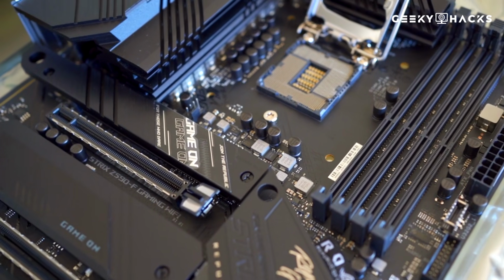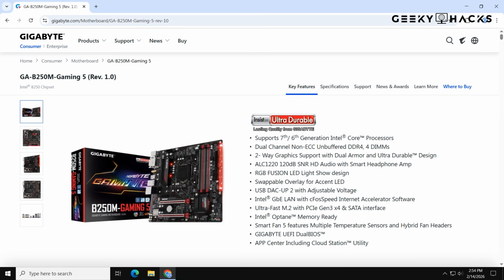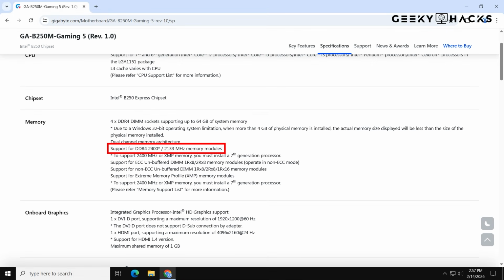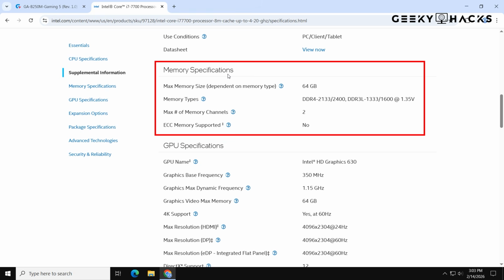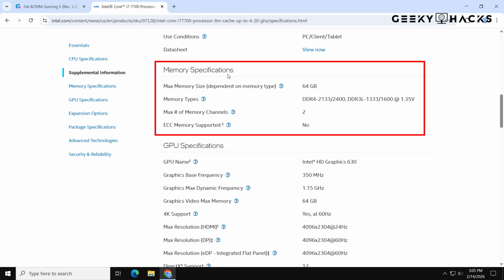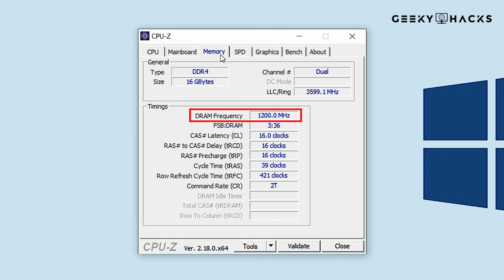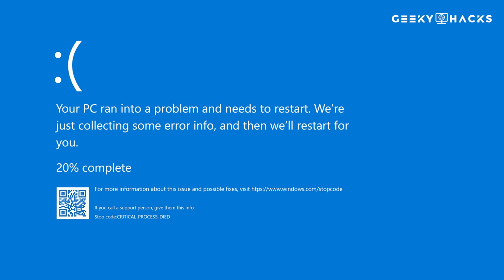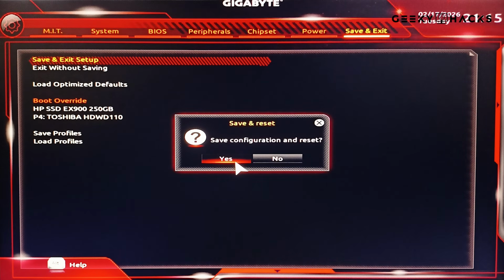How to Check RAM Compatibility with Your Motherboard & CPU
Upgrading your RAM sounds simple — just buy more memory and plug it in, right?
But if you choose the wrong RAM type, speed, or incompatible module, your PC might not boot, crash randomly, or simply run slower than expected.

In this video, I’ll show you how to check RAM compatibility with your motherboard and CPU step-by-step before buying RAM so you don’t waste money or run into compatibility issues.

Timestamps:
0:00 - Intro/Explanation
0:28 - Find Your Motherboard & CPU Model
1:45 - Understand Your Motherboard’s RAM Support
4:41 - Check Your CPU’s Memory Support
7:43 - Check What RAM is Currently Installed
11:58 - How to Enable XMP in BIOS